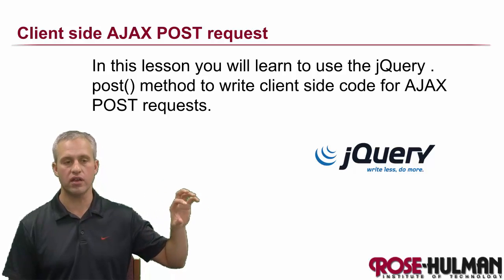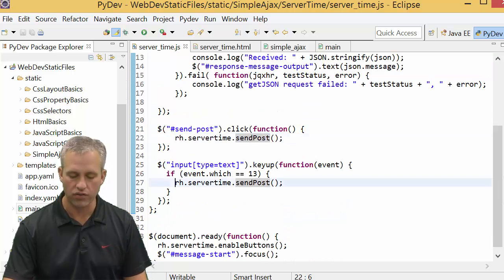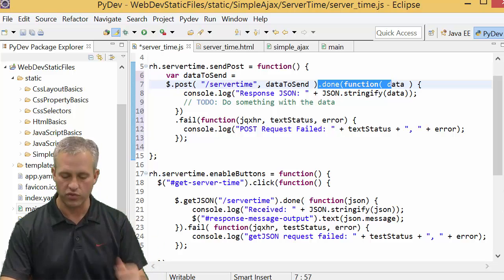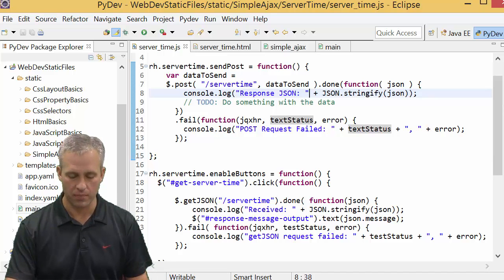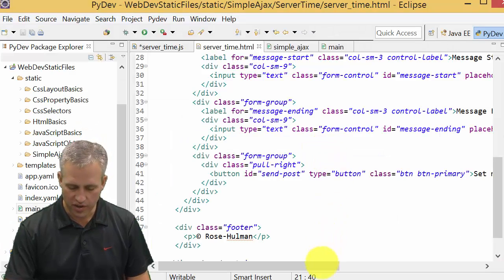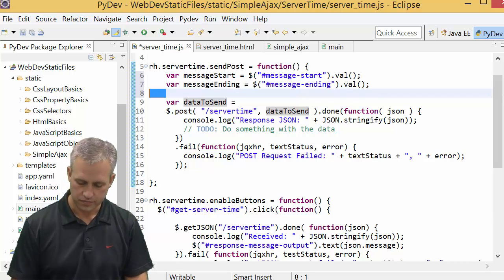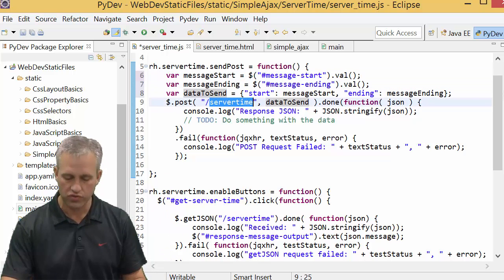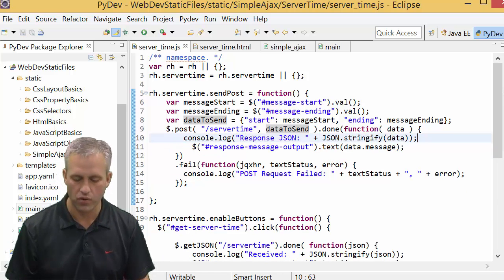Client side POST request with jQuery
Setting up our jQuery POST request for our Server Time example.